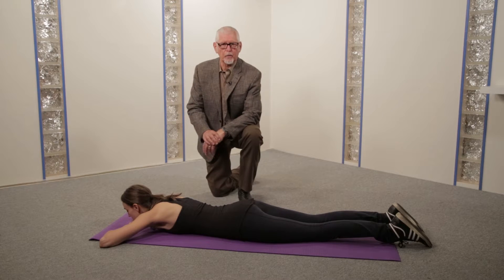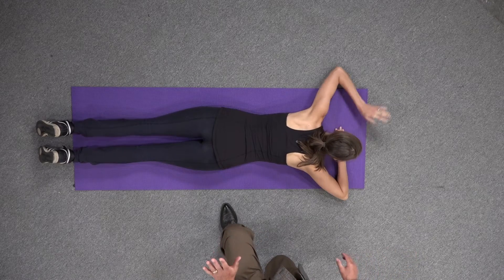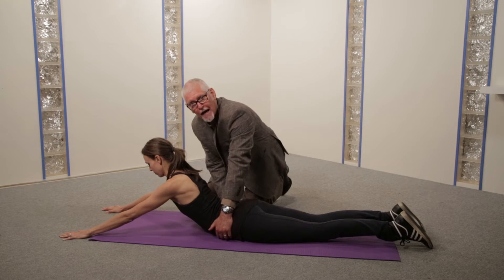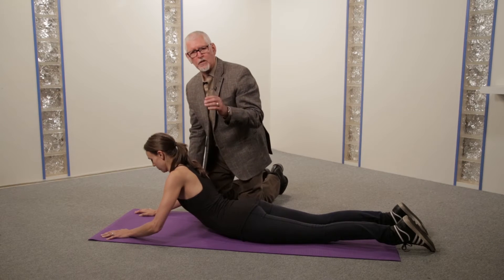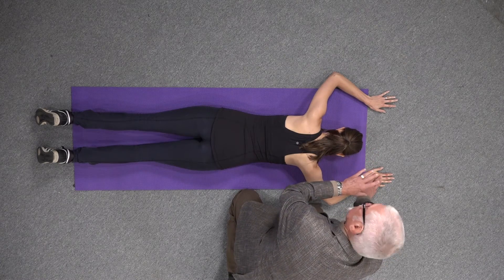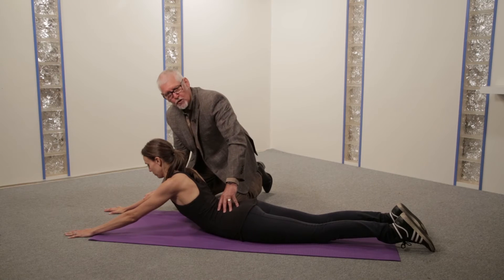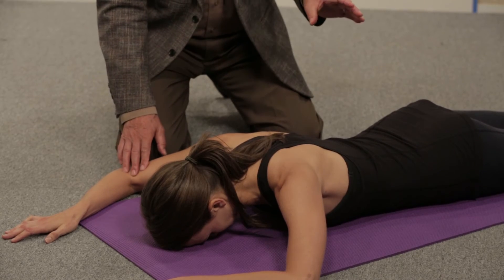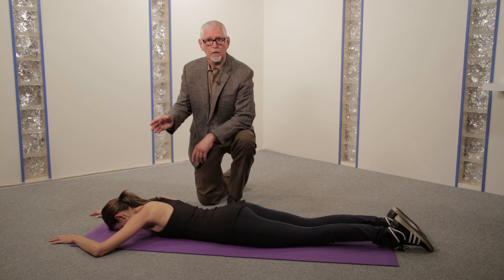Pain Control Strategies: Pattern 1 PEP Demo